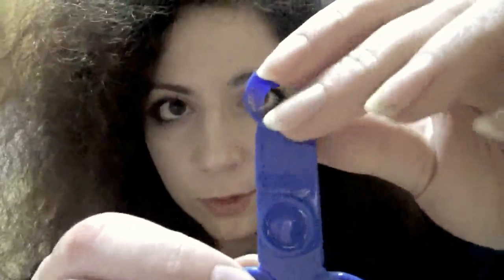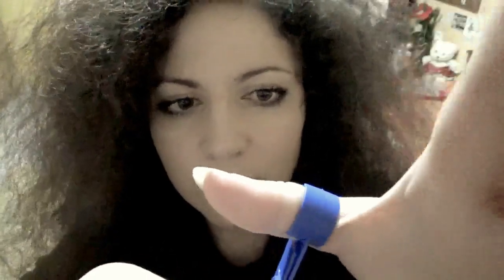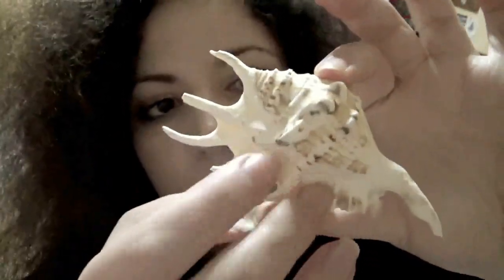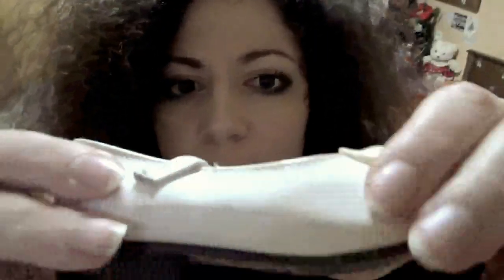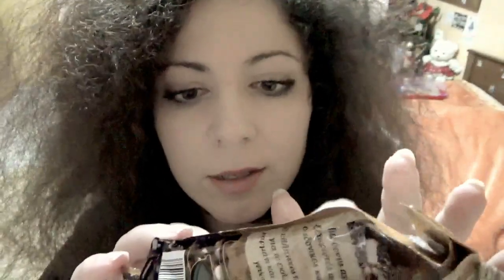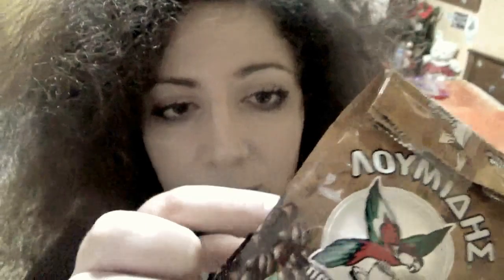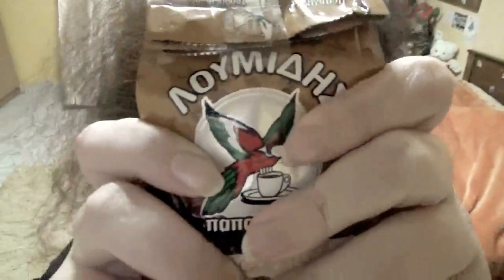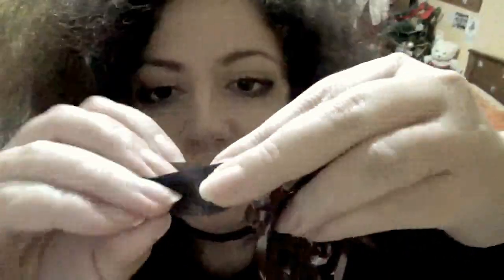Crinkles and Tapping!!! Sound assortment (Soft spoken) ASMR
I made another spontaneous video, there s lots of tapping in it, crinkling, scratching and all things tingly :) I hope you enjoy!